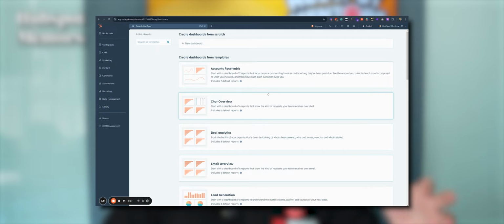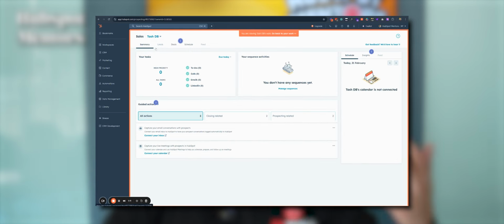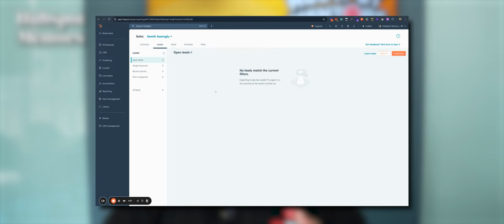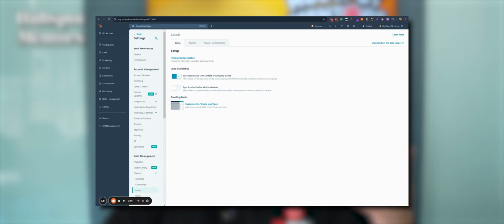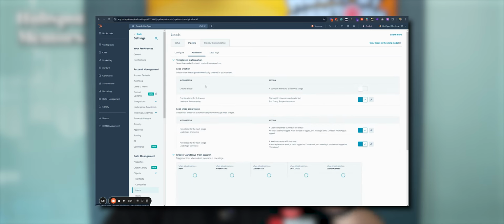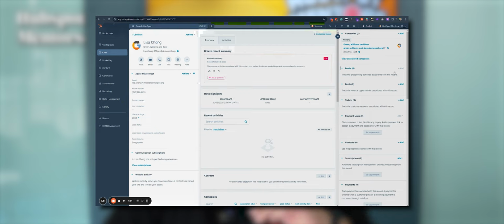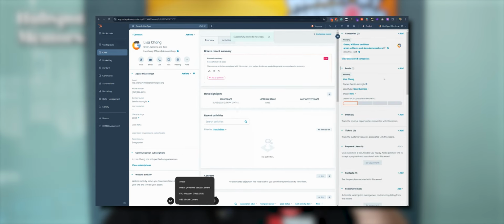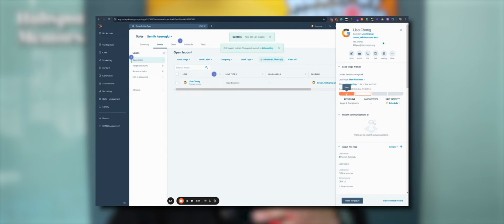HubSpot Lead Object What You Need to Know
In this episode of HubSpot Mentors, Tasha and Semih explain HubSpot's Lead Object, highlighting its benefits for managing and qualifying leads before they enter the deal pipeline. Learn how it improves sales efficiency and reporting, and whether it's right for your business.

0:00 Introduction
1:01 Should You Use HubSpot's Lead Object?
2:23 The Problem with Lead Statuses in HubSpot
4:08 The Issues with Using Lead Statuses & Deal Pipelines
6:17 Why Proper Lead Reporting is Essential
8:03 What is the Lead Object in HubSpot?
10:39 Who Should Use the Lead Object?
12:28 Challenges and Misconceptions About the Lead Object
15:13 How to Set Up the Lead Object in HubSpot
17:16 Features and Benefits of the Lead Object
19:04 How the Lead Object Integrates with HubSpot Workflows
20:23 How to Qualify and Manage Leads with HubSpot
22:01 Final Thoughts on the Lead Object
24:12 Closing Remarks and How to Get in Touch